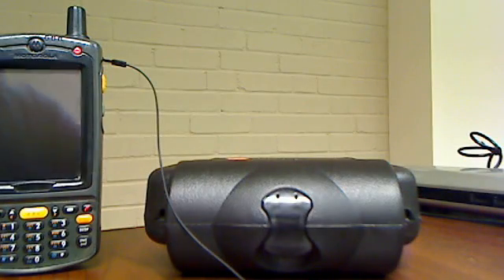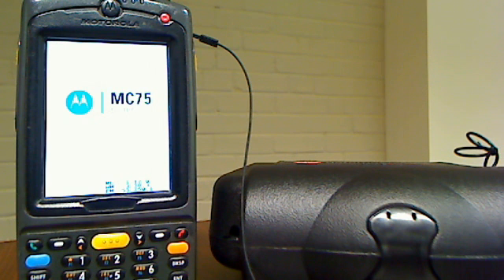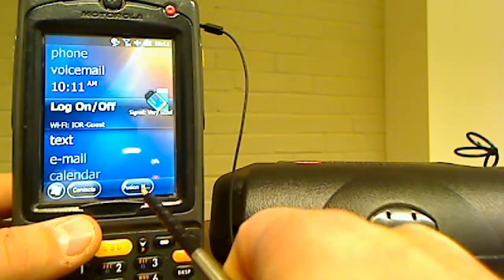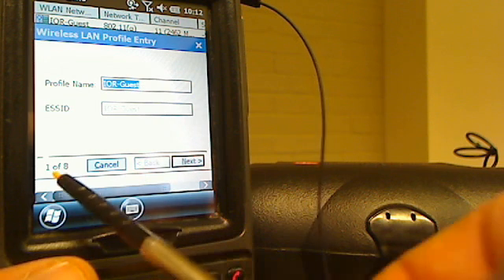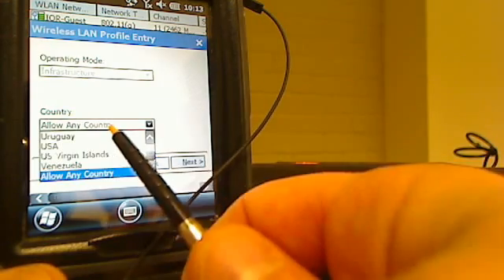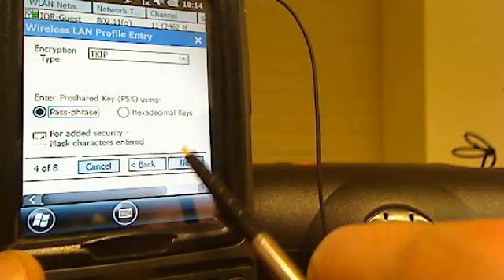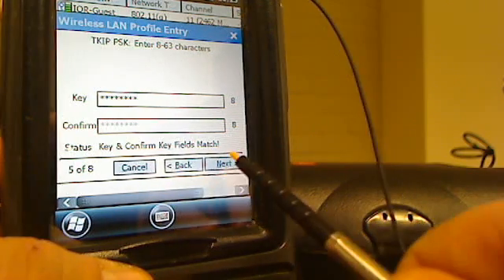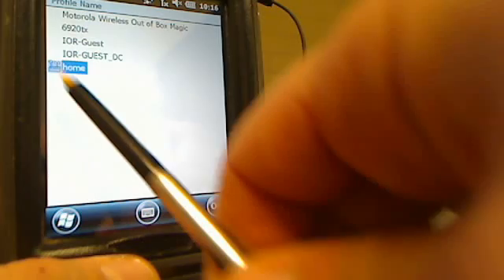Creating a wireless profile - Motorola MC75